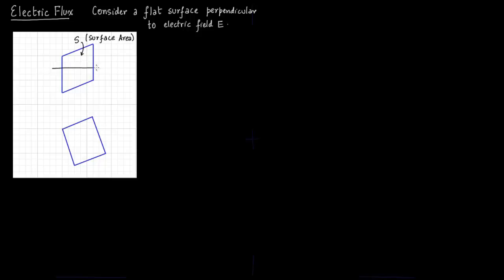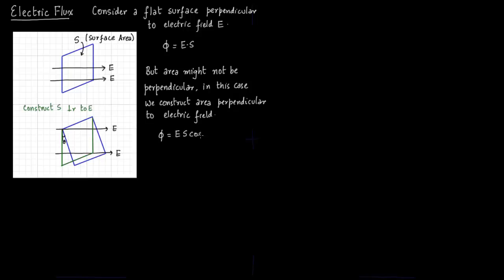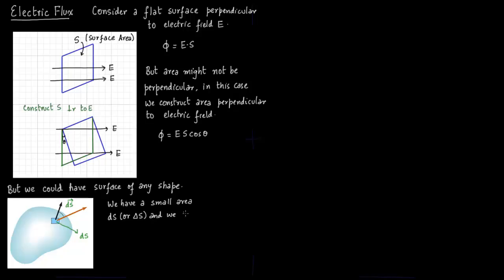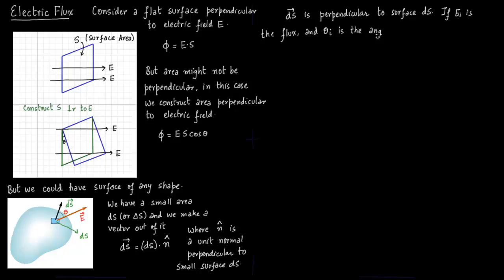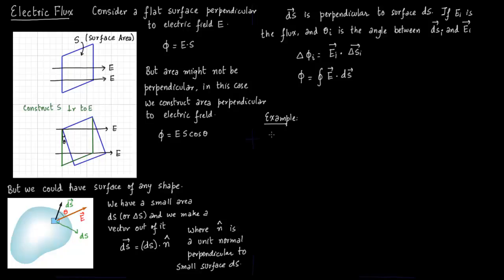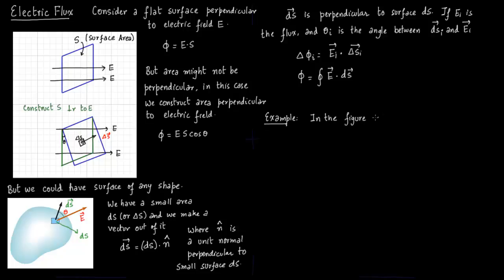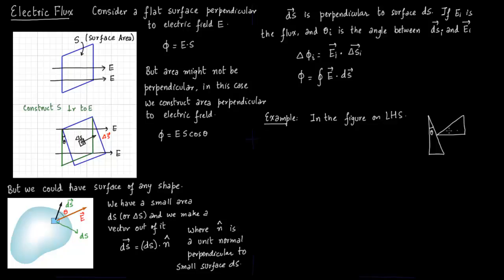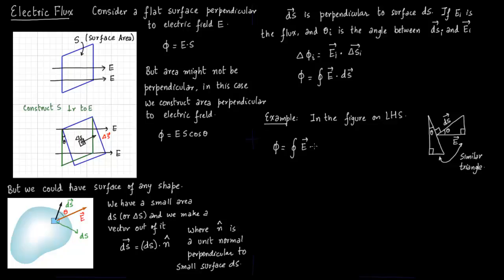1 11 Introduction to Electric Flux